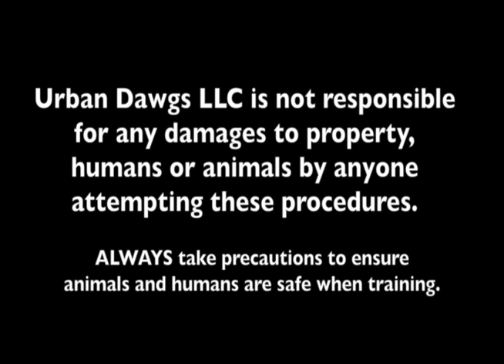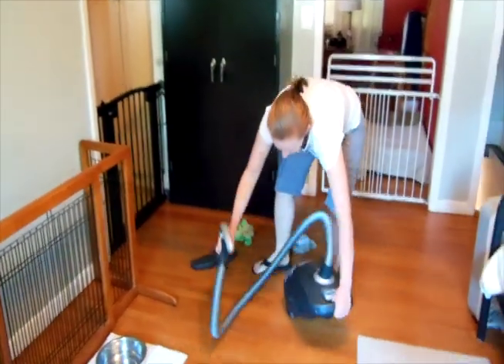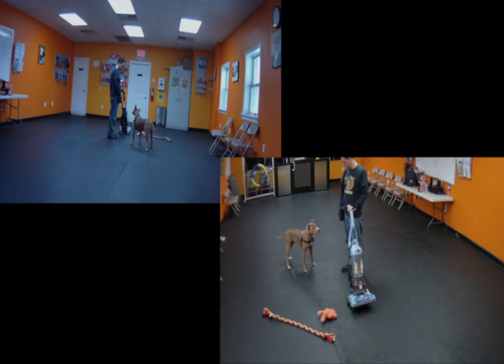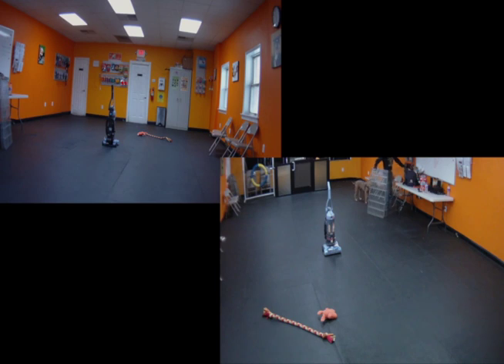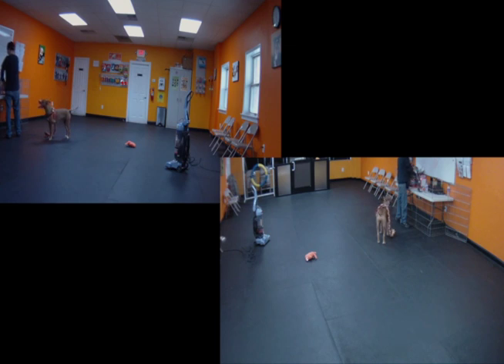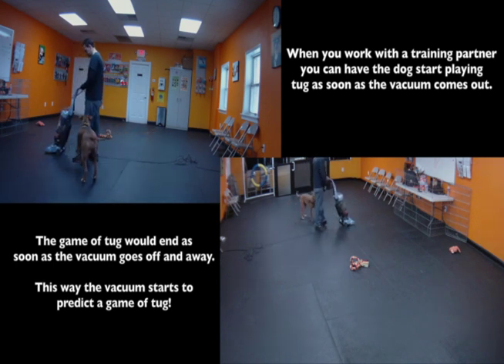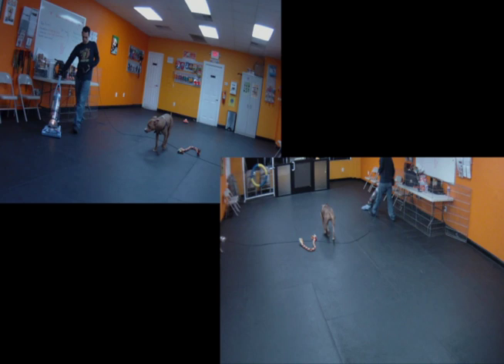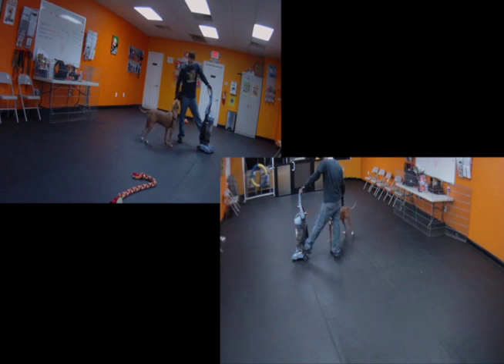Vacuum Counter Conditioning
It is no secret that many dogs react to the vacuum cleaner.  This short video is a small window into one session I did with a dog named Batman. Yes the dog's name is Batman!

As with all legitimate dog training and behavior modification there is no "quick fix" or "perfect" result based on "magic".

There are the environmental and historical factors that need to be looked at and then the human's ability to implement the protocols with efficient mechanics and timing of rewards and consequences.

It takes good old-fashioned legwork and some proper insights as to what your beginning level should be with the vacuum. Take an accurate history and plan on starting at the lowest level with the vacuum off. Increase the difficulty as the dog does well at each level.

You may even have to take a few steps back each time the vacuum is present and you start the training. That is fine. Remember you can always drop criteria and implement the next level criteria as long as the dog is under threshold things are going well.

As is stated in this video Batman and I have a great report based on a few years of working together. His impulse control is very solid and is displayed well in the video. He loves to train for food or play and his cognitive abilities are very sharp.

Remember go-slow and always take into consideration how the dog FEELS about the training. At any time the dog appears fearful or frustrated stop the session and try again later.

Have fun training, film your sessions and stay Dedicated Organized & Gentle.

Be well,
Drayton Michaels, CTC September 2012